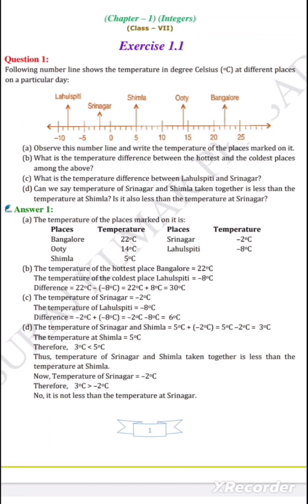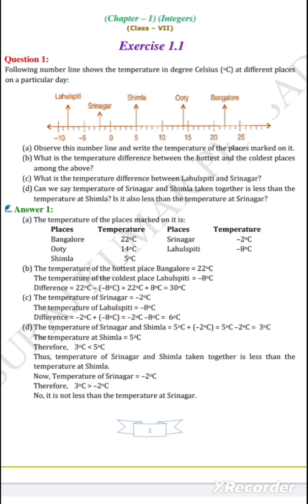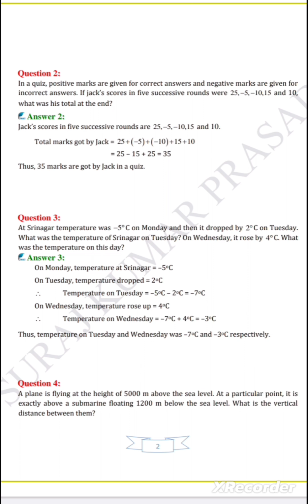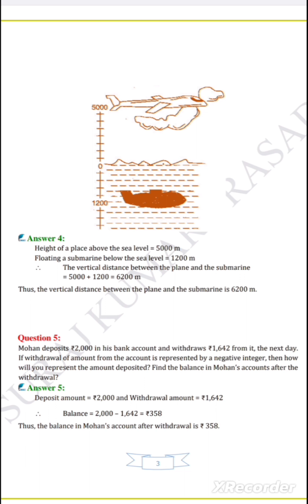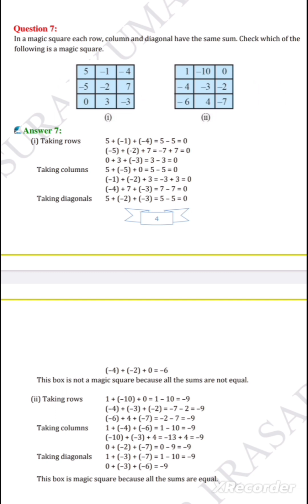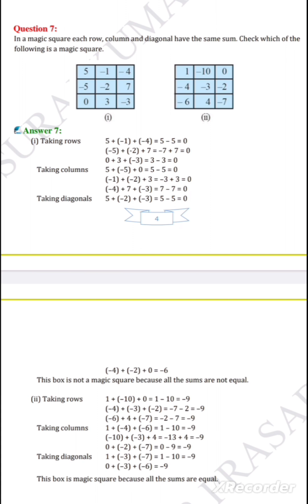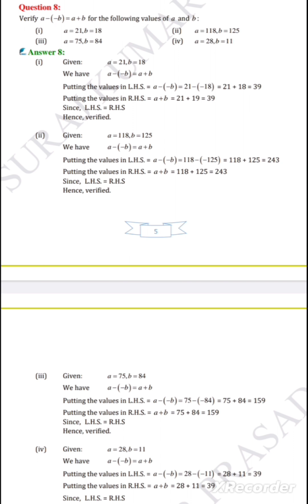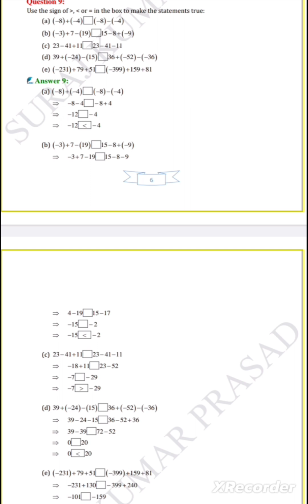Solution of Exercise 1.1 of Mathematics Class 7